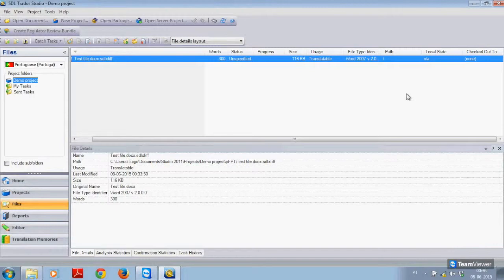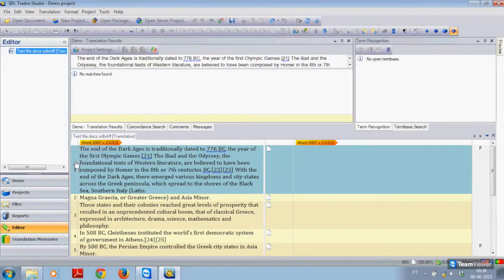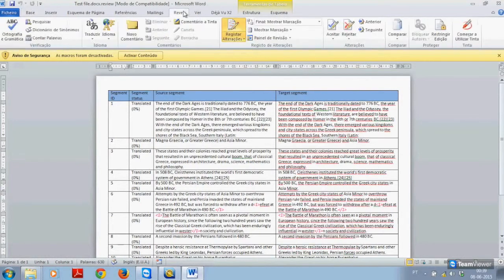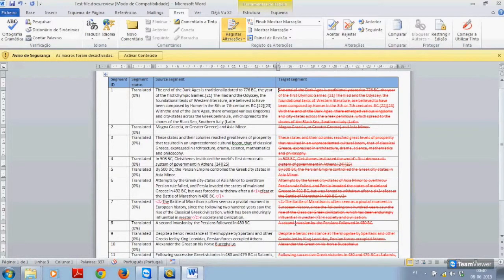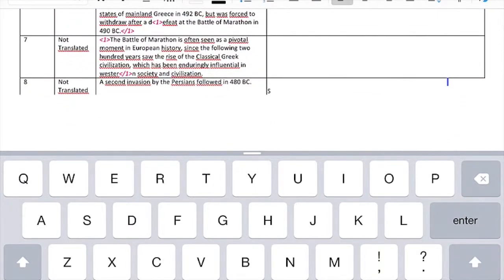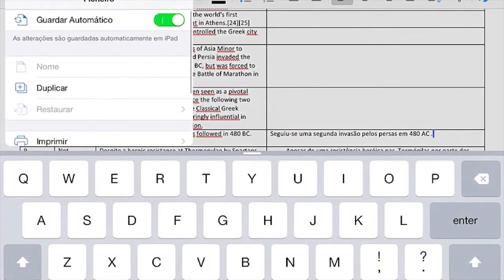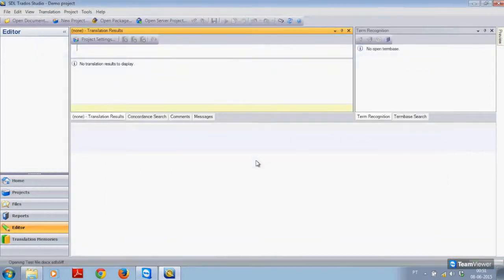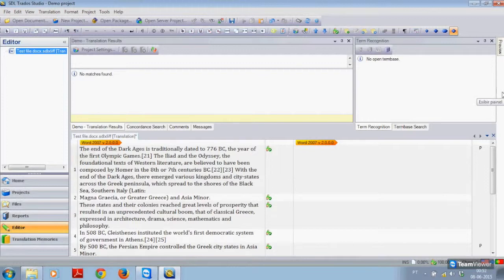Working with bilingual files with Trados and an iOS device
This is a short video demo on working with bilingual files with SDL Trados and an iOS device. My apologies for the sound quality, as the voiceover was recorded in several locations while I travelled and I simply didn't have the time to mix it properly.